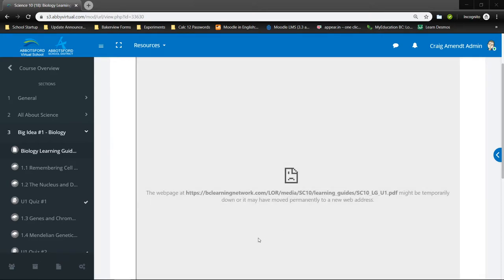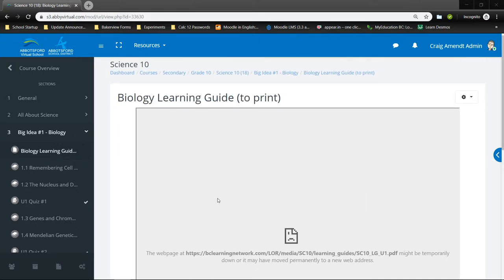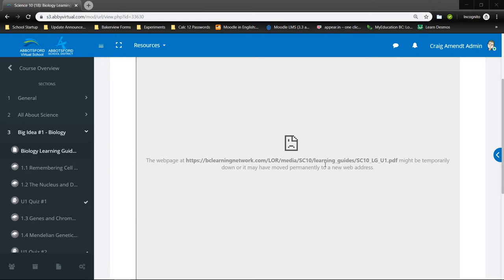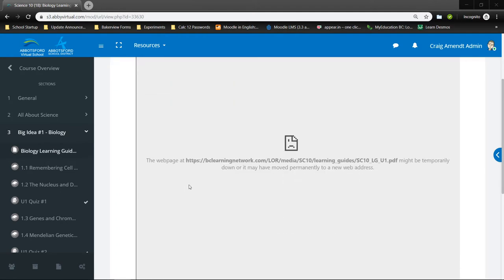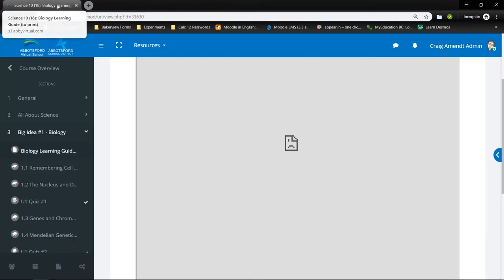Loading Unsafe Pages from WCLN